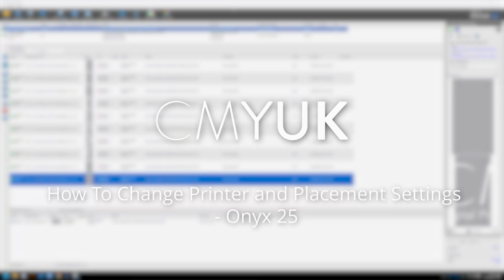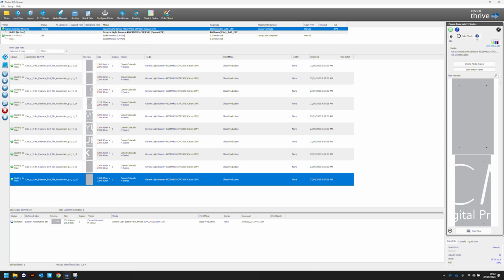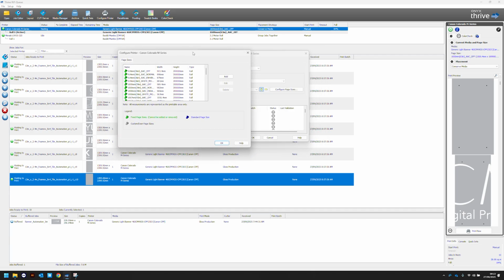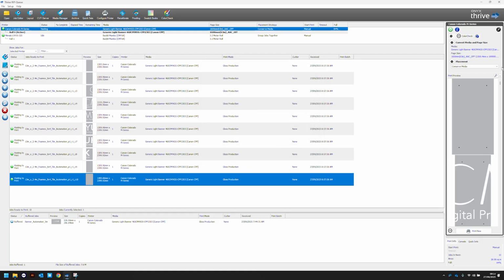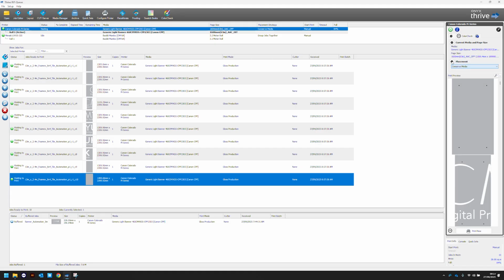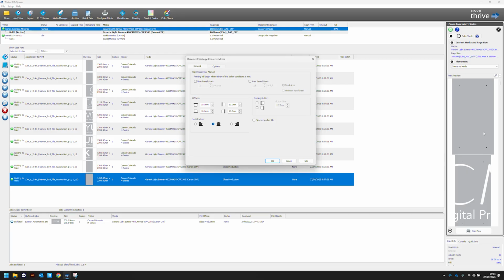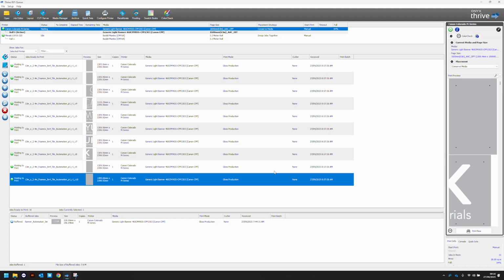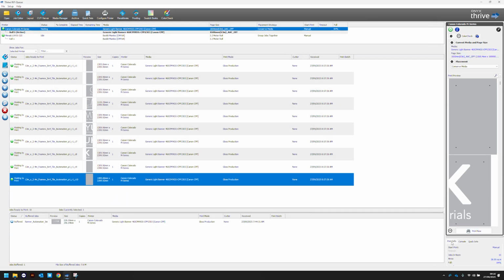How To Change Printer and Placement Settings - Onyx 25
In this video, we look at how to change printer and placement settings in the Onyx 25 RIP